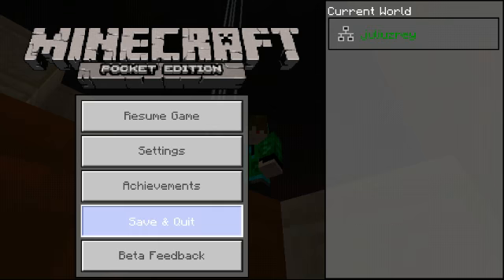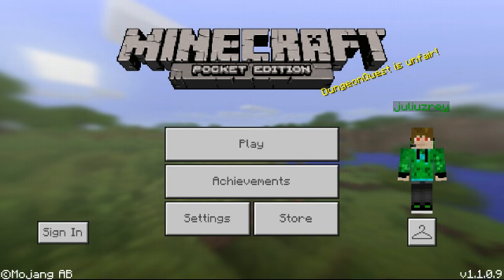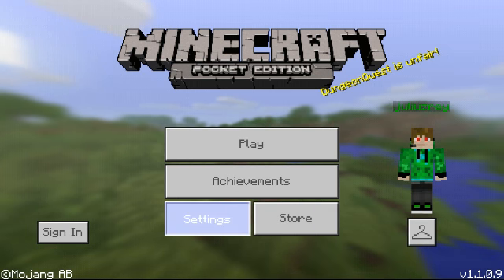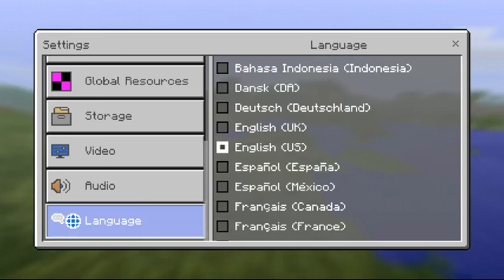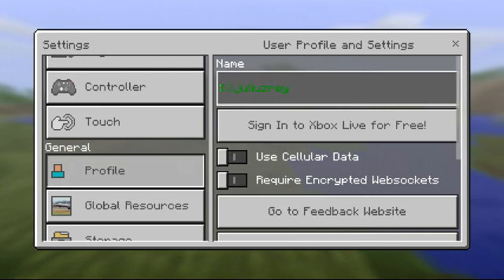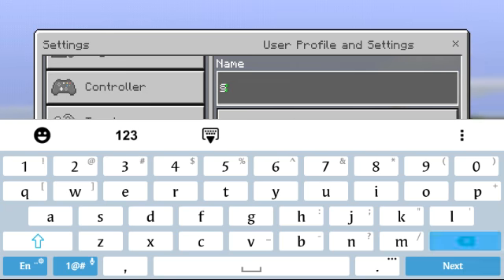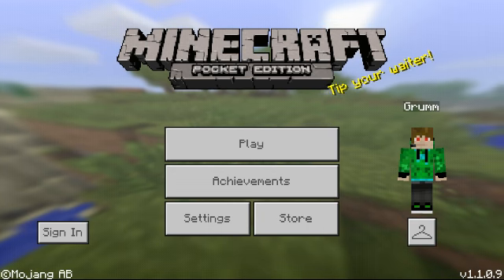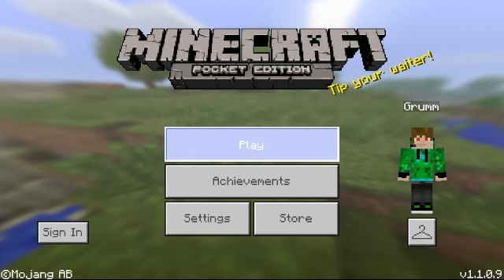How to change your name tag in minecraft pe